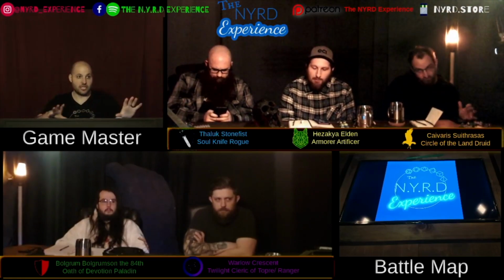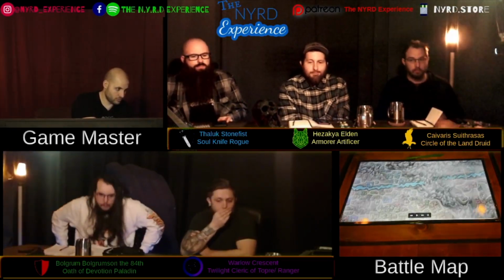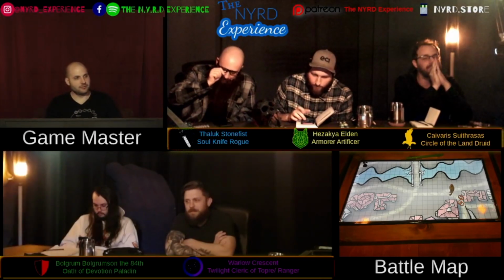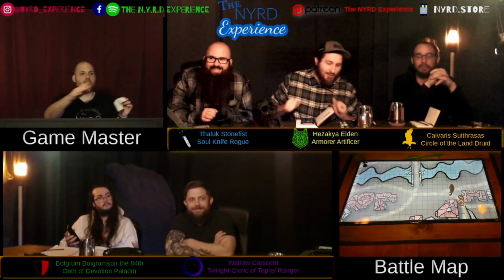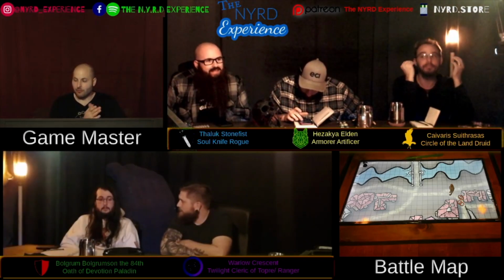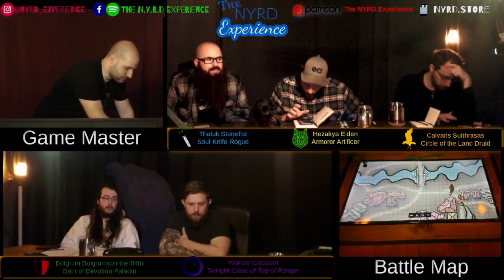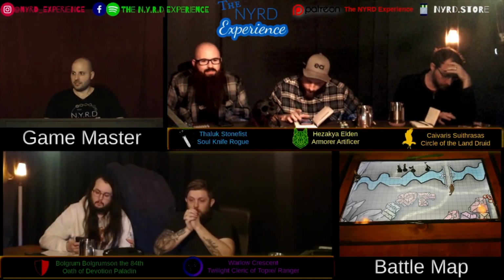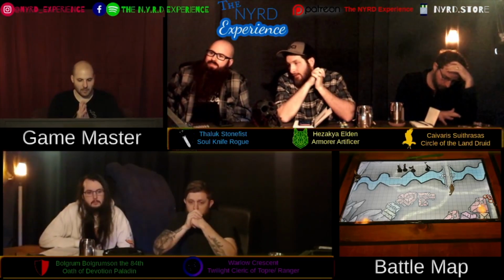Entorin Campaign Episode 11 Part 1: Encountering Fist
Hey Nyrds! The abandoned dwarven city stretches out in front of the party and it is a bit overwhelming to take in. They now have to decide how long to stay and how to get home.